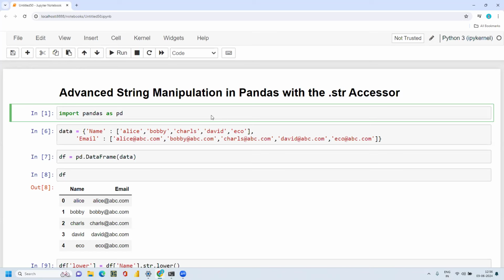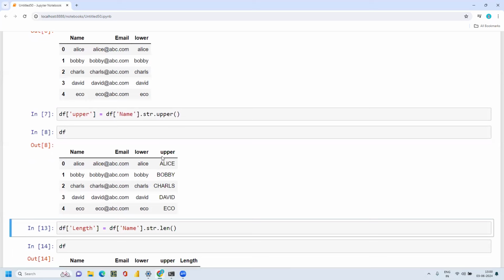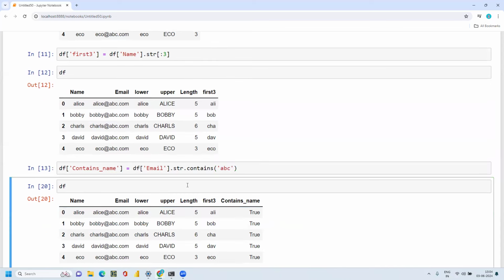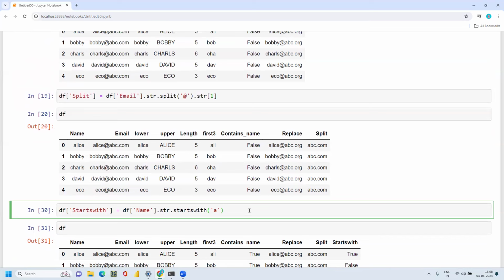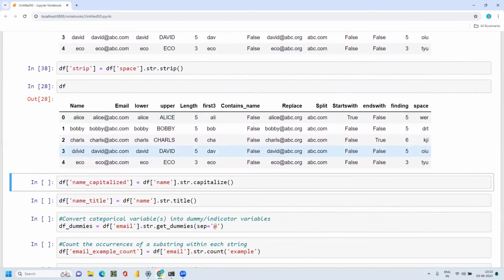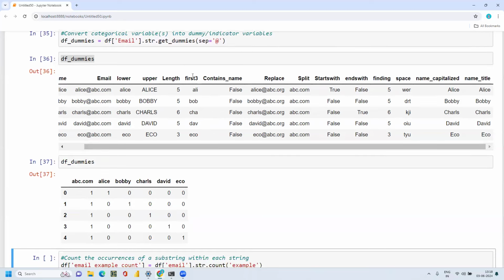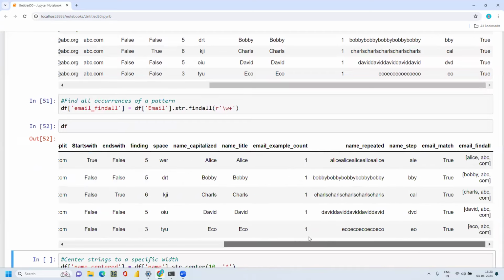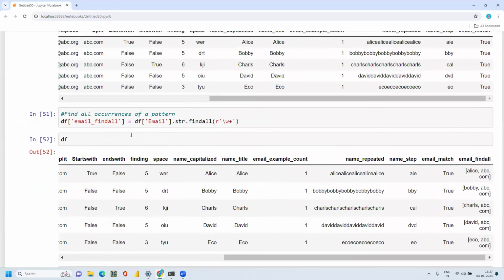Advanced String Manipulation in Pandas with the.str Accessor#dataanalysis#datasci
This guide explores advanced string manipulation techniques in pandas using the .str accessor. Building on basic string operations, we delve into a wide array of functions available for manipulating and analyzing textual data within a DataFrame. The examples cover capitalization, pattern matching, extracting substrings, padding, concatenation, and more. Whether you are cleaning data, extracting specific information, or performing complex text transformations, these examples will enhance your pandas string operation skills.